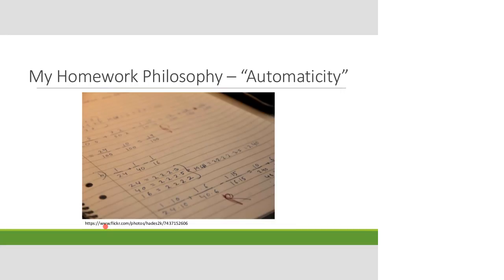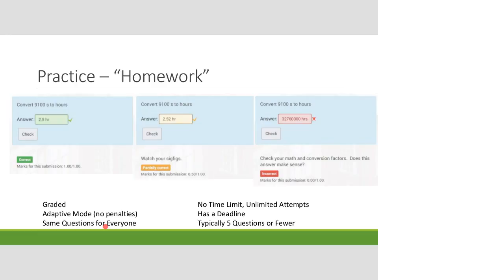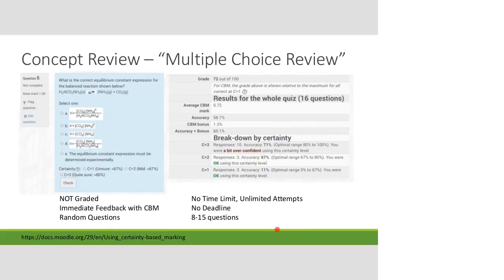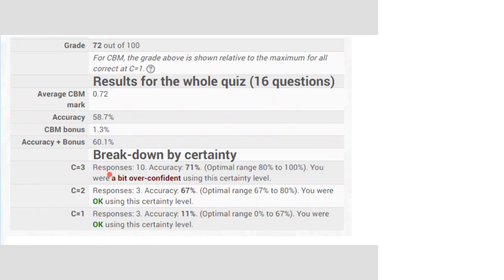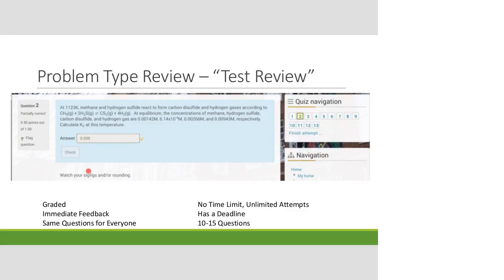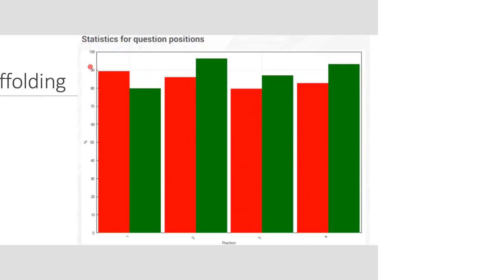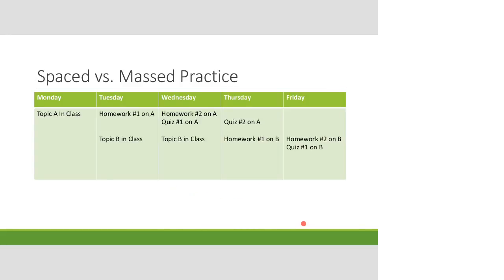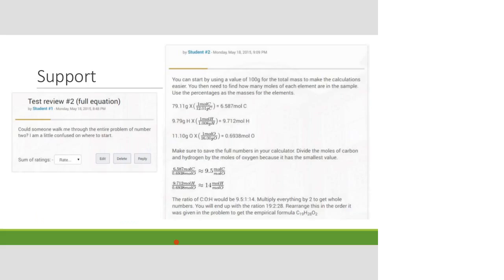Joshua Bragg - Making Homework Work with Moodle - iMoot 2015